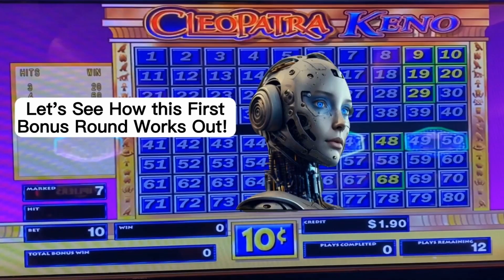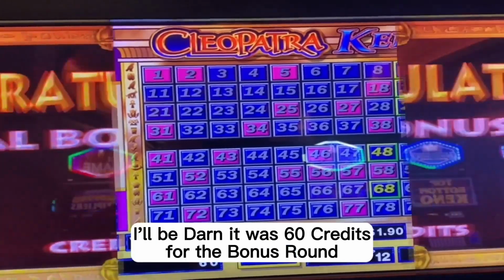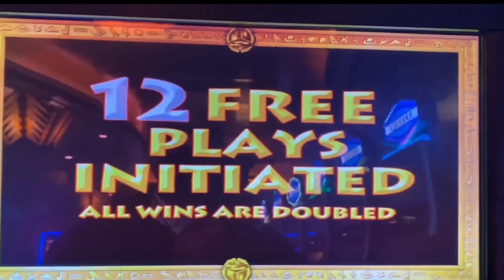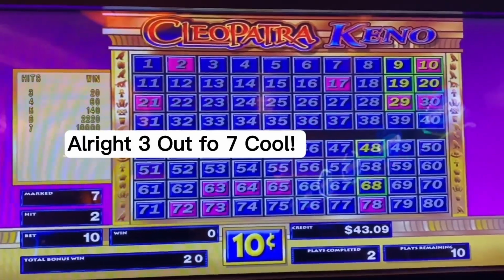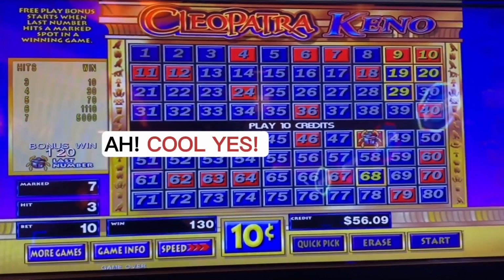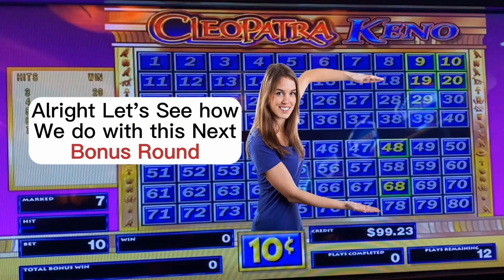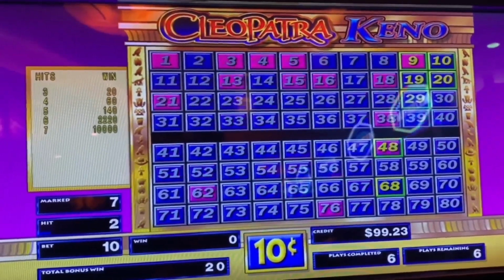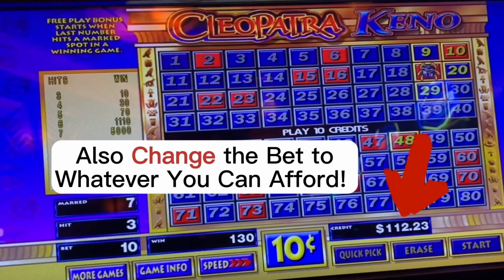HOW TO WIN AT KENO? 3 KILLER SOLUTIONS!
✅ Looking for an edge at the Casino? Our AI Keno Channel provides FREE! AI Keno numbers, Keno Strategies, and how-to guides to help you improve your game.
Here's what you'll get:
• Free AI Keno numbers
• AI Strategies that work!
• How-to guides on how to use AI to win at Keno.
• Tips and Tricks from professional Keno Players